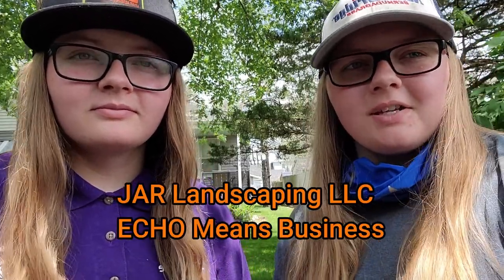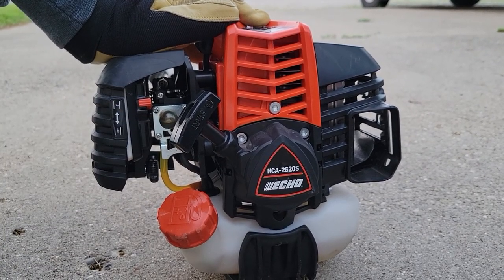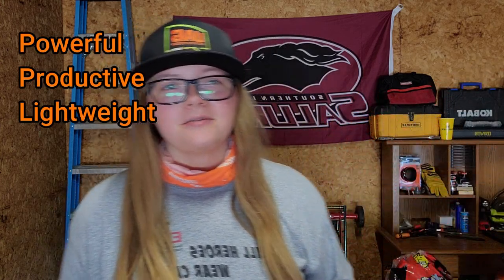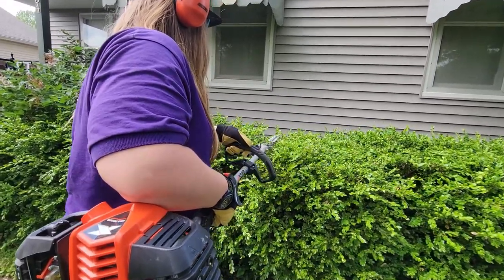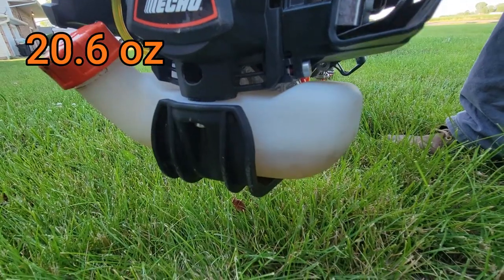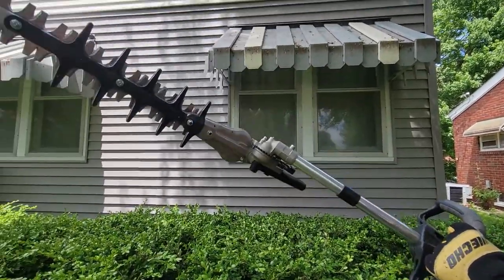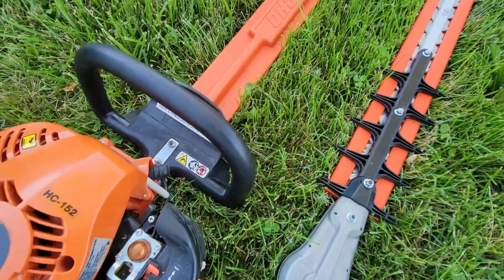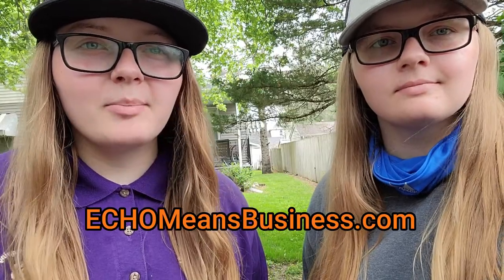Hedge Trimmer Review: ECHO HCA-2620S Articulating Hedge Trimmer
Today we had to trim some boxwoods into a hedge, so we thought this would be a great opportunity to test out the ECHO HCA-2620S Articulating Hedge Trimmer.

Give this video a watch and let us know how you find it!

ECHO Means Business (EMB) is a brand-neutral community focused on helping green industry professionals grow their businesses. Via the website or mobile app, the community provides peer-to-peer mentorship, education, engagement, marketing support, and cost-saving loyalty rewards.